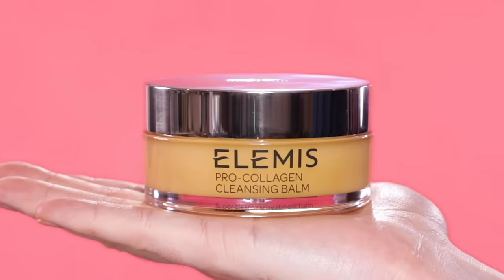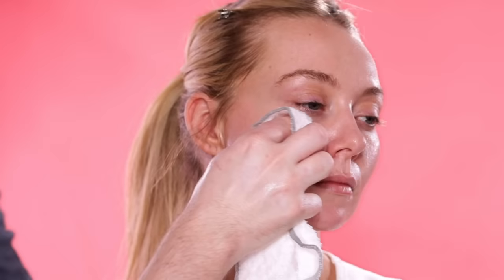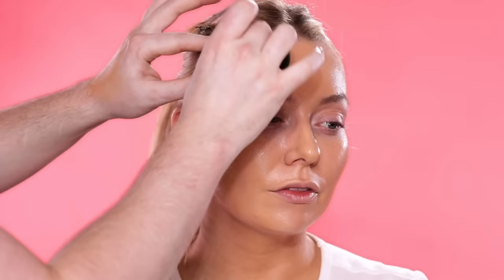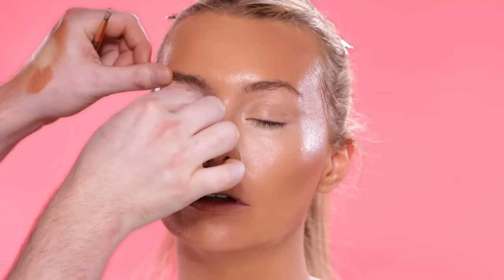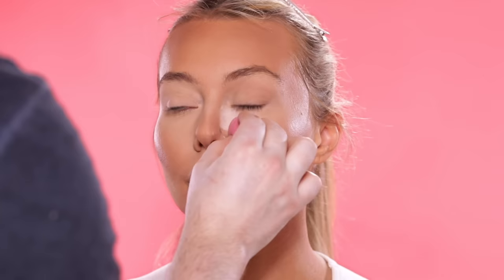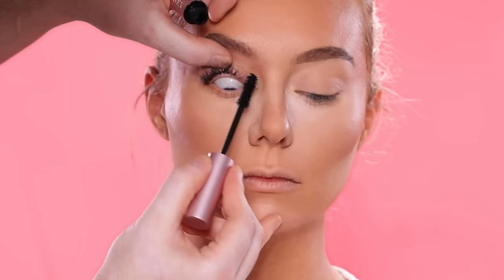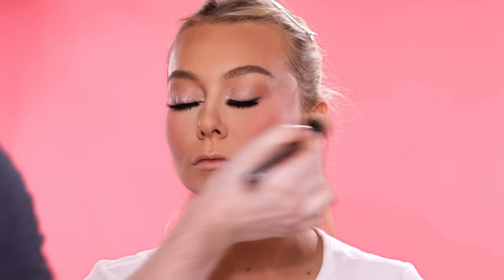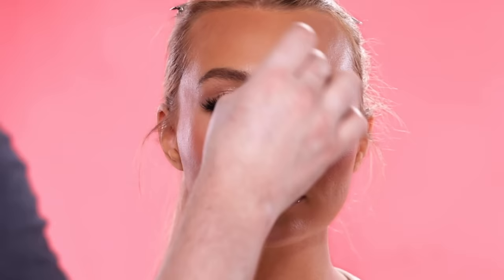Date Night Makeup for Valentine's Day!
Hi everyone! I loved using the Elemis products to prep the skin in this "Date Night Makeup for Valentine's Day" on our beautiful model, Miranda (IG: @mirandaharrison). I kept the complexion medium-to-full in coverage,  added some sparkle in the eye makeup, and topped everything off with a frosty-pink nude lip. And Happy Valentine's Day! ❤️

Product Breakdown:
SKIN CLEANSE: Pro Collagen Cleansing Balm by Elemis
(FRAGRANCE FREE) Naked Pro Collagen Cleansing Balm by Elemis
X
OIL: Superfood Facial Oil by Elemis
X
GLOW/HIGHLIGHT: Plexiglass Illuminator
X
FOUNDATION: "7 Warm" Airbrush Flawless Foundation by Charlotte Tilbury
X
CONTOUR: "Medium" SoftSculpt Shaping Stick from Makeup by Mario
X
CONCEAL: "Lace" Essential High Coverage Concealer by Jouer Cosmetics
X
SETTING POWDER: Translucent Setting Powder by ONE/SIZE
X
BAKING POWDER: "Light" Fit Me Loose Powder by Maybelline
X
BRONZER: Hoola Matte Bronzer by Benefit
X
BROWS #1: "Taupe" Eyebrow Pencil by Anastasia Beverly Hills
X
BROWS #2: Clear Brow Gel by Benefit
X
GLITTER: "Quartz" Glaze Dual Ended Eyeshadow Crayon
X
LIQUID EYELINER: Black Verified Eyeliner Pen by Ofra
X
NUDE EYELINER: "Killer Cashmere" Waterproof Gel Eyeliner by Too Faced
X
MASCARA: Better Than Sex Mascara by Too Faced
X
LASHES: "B*TCH IS BACK" by Tatti Lashes
X
BLUSH: "Poppy Pink" Soft Pop Powder Blush from Makeup by Mario
X
LIPSTICK #1: "Divine Rose" Matte Liquid Lipstick by Pat McGrath Labs
X
LIPSTICK #2: "Flirt Alert" Megalast Liquid High-Shine Lipstick by Wet n Wild
X
GLOSS: "Pink Cosmo" Naughy & Ice Lip Gloss Vault by e.l.f. Cosmetics
X
SET: Fix + Makeup Setting Spray by MAC